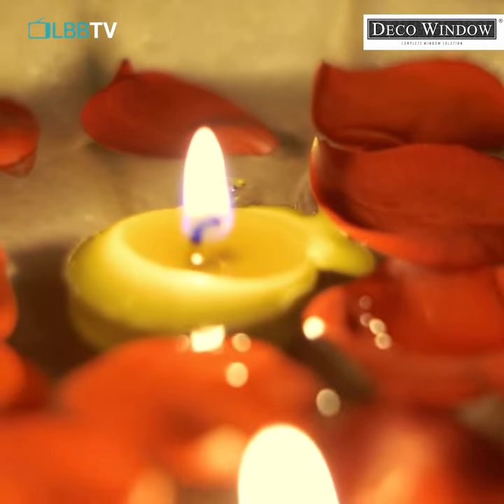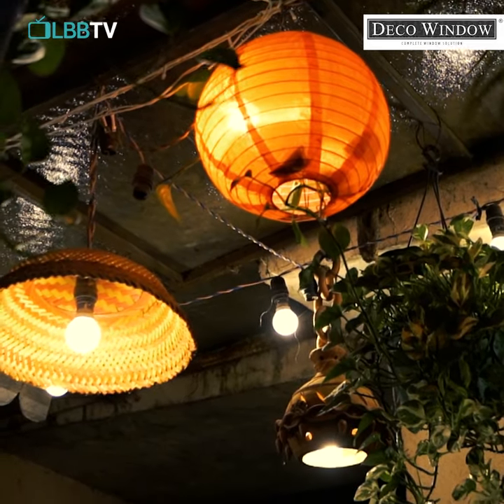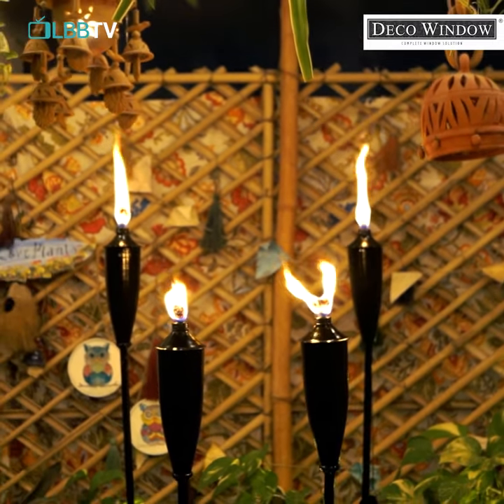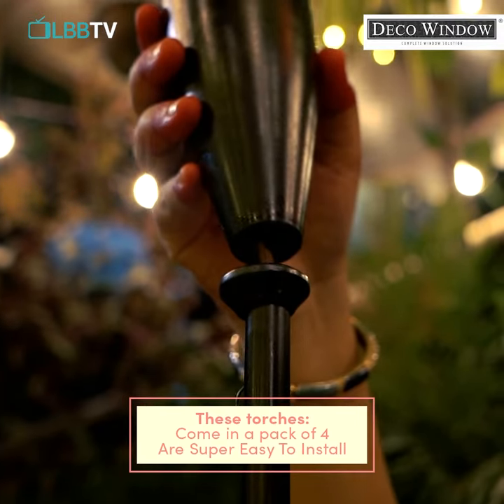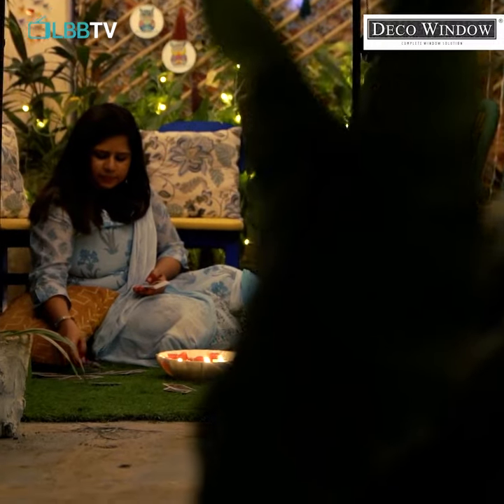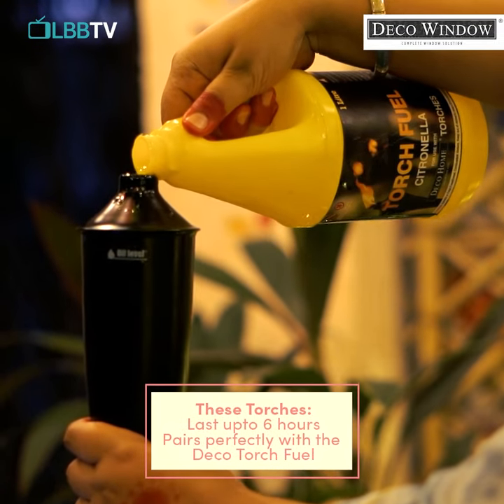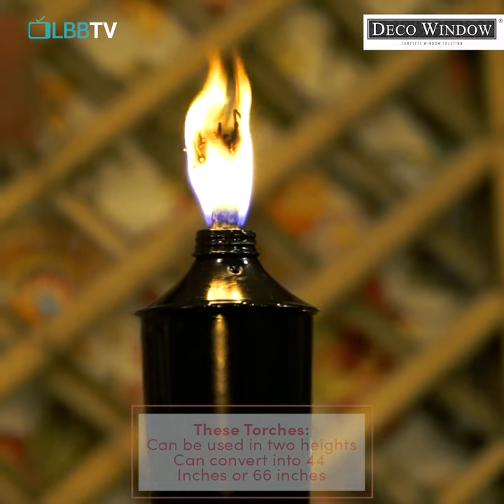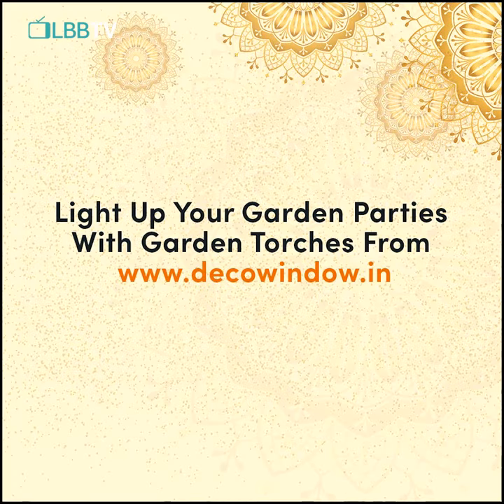Garden Torches by Decowindow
Perfect way to light up your space. Be it your lawn, Garden, Patio or Balcony, These torches light up the space with natural light. The torches run on Citronella which a mosquito repellent oil.